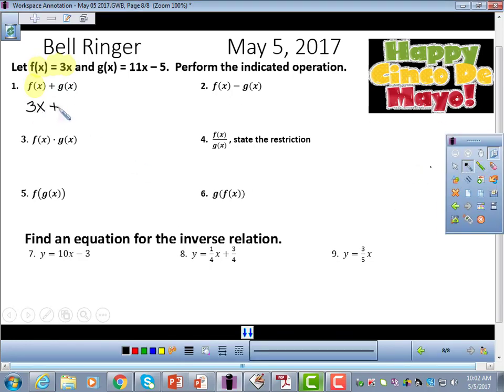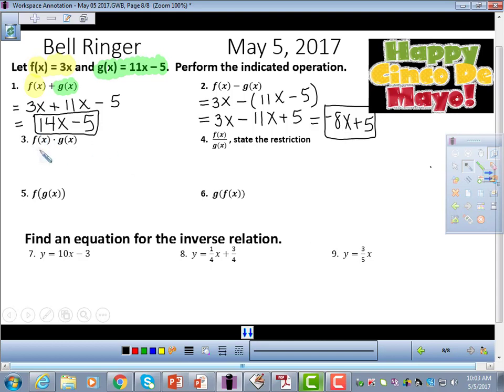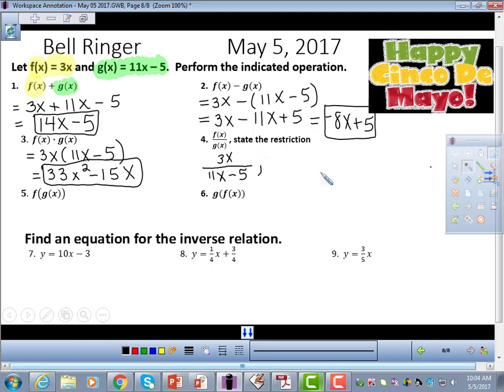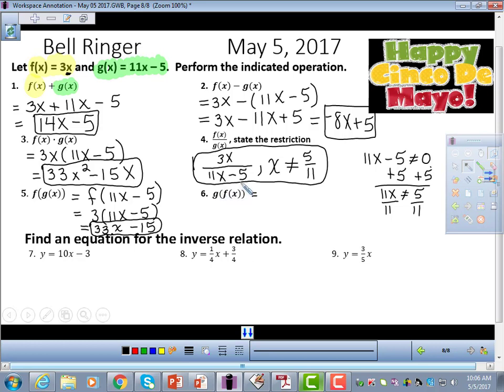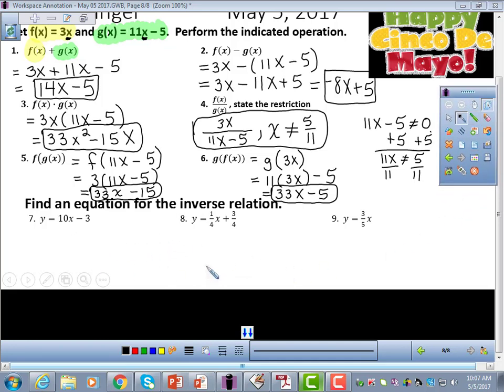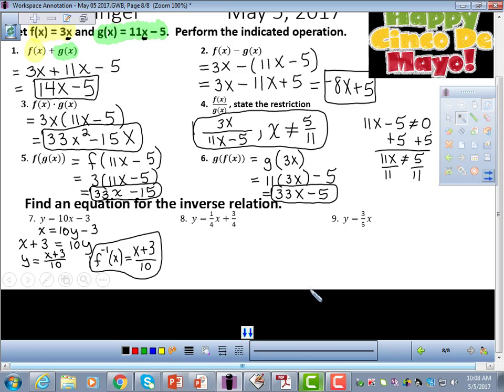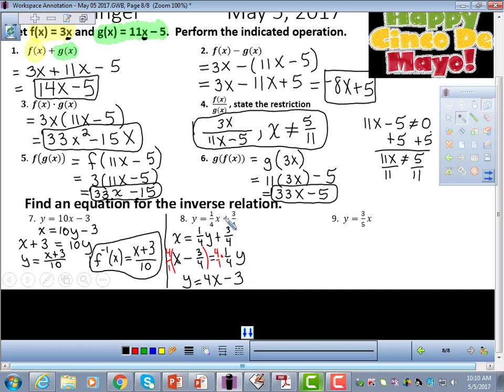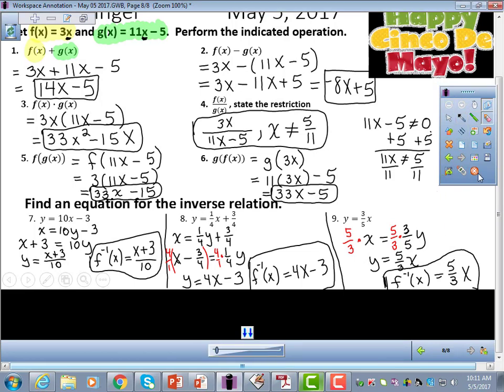May 5 2017 Bell Ringer